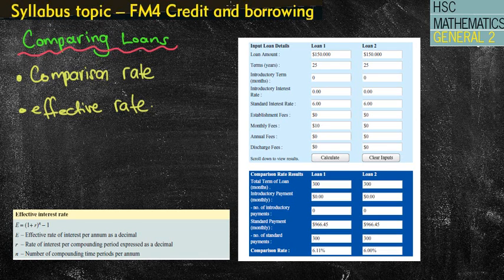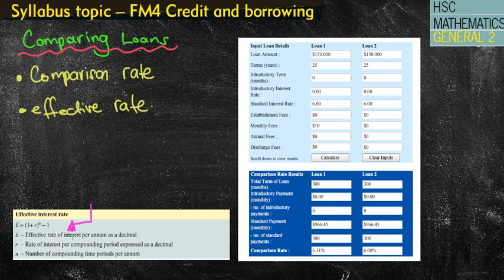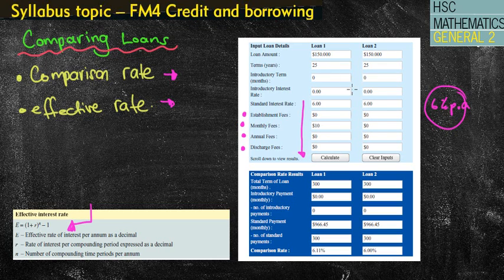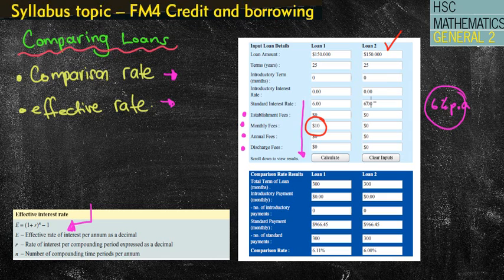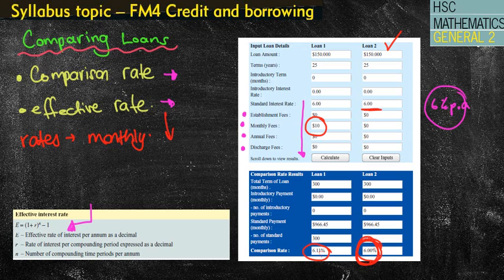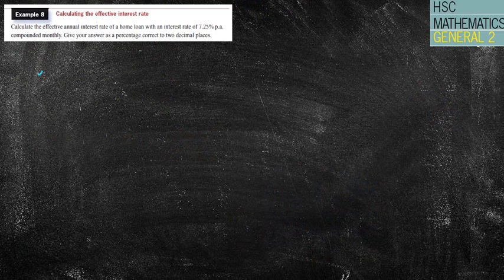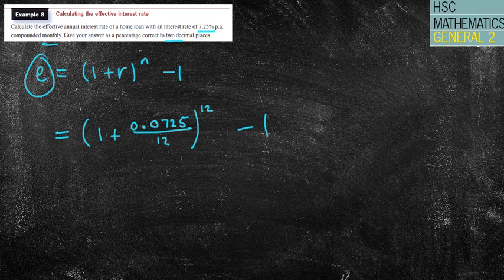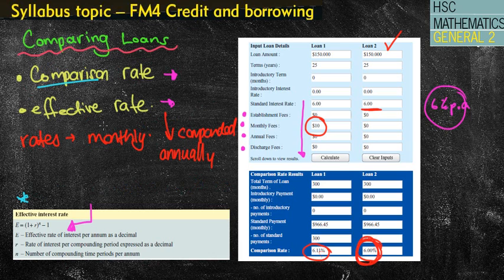FM4 Comparing Loans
Comparing loans in the HSC General 2 course. Covers comparison interest rates and effective interest rates.